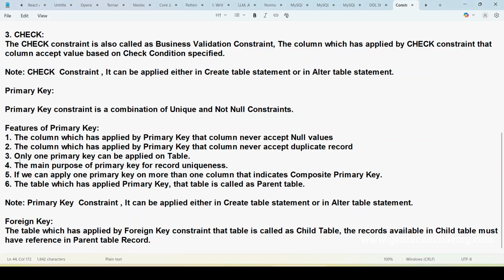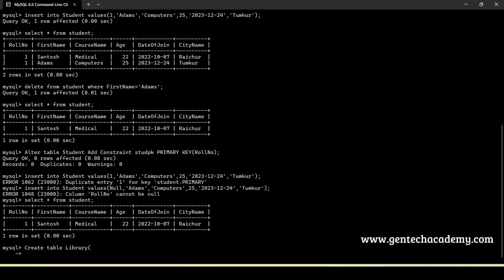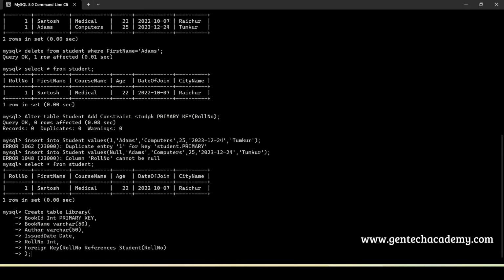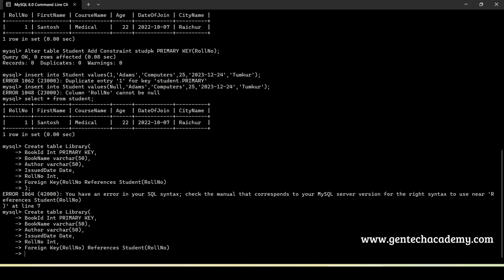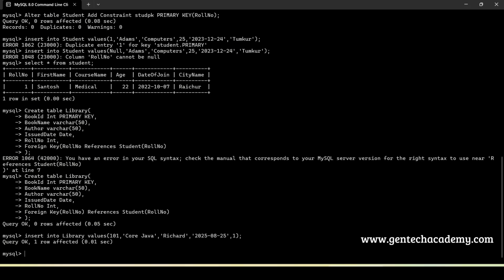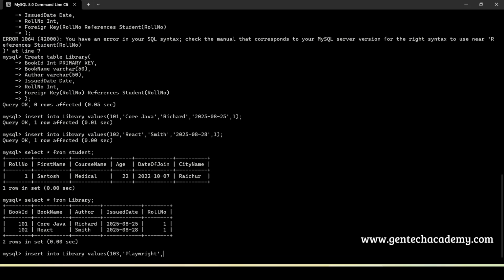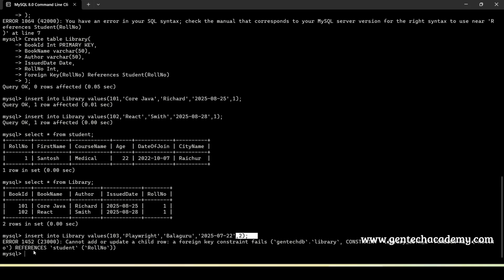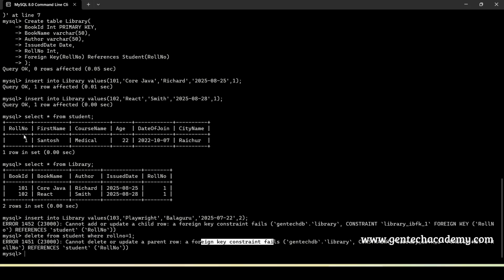MySQL Part - 25 | Constraints | FOREIGN KEY